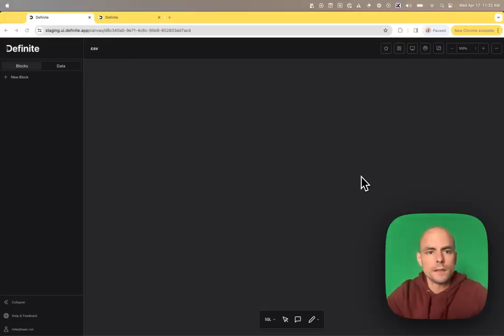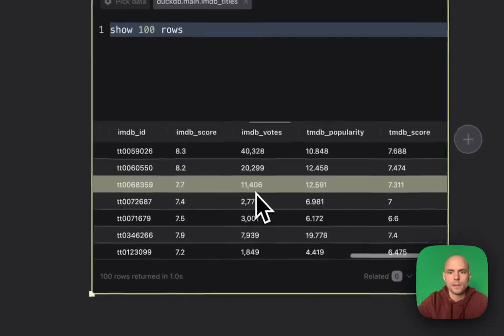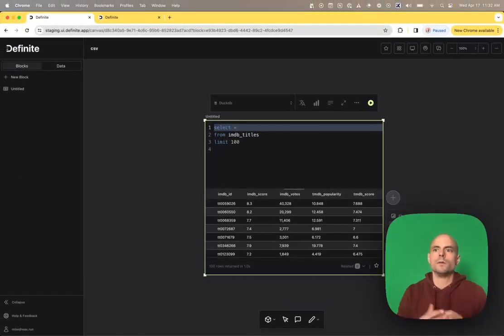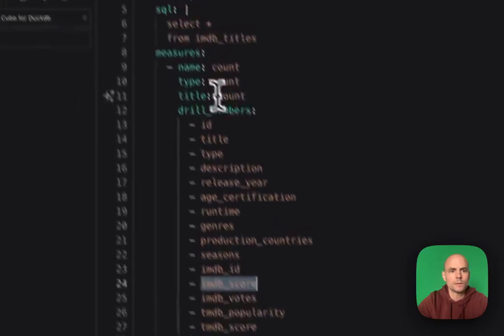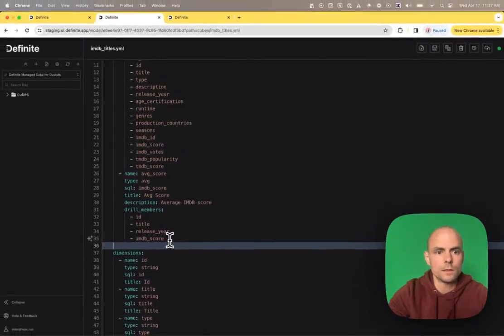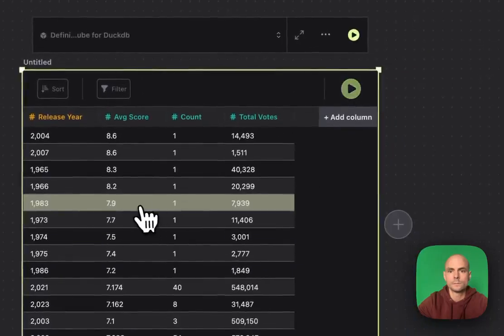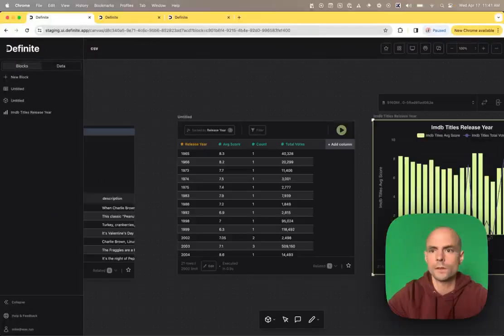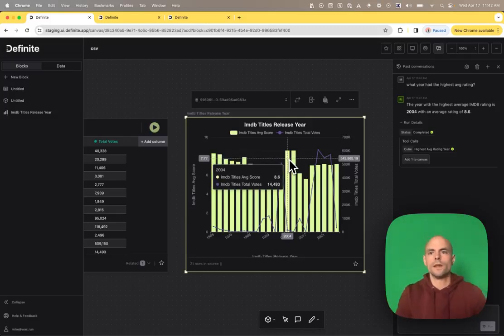Definite Demo: Dropping CSV into the canvas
Got a CSV lying around? Drop it into Definite